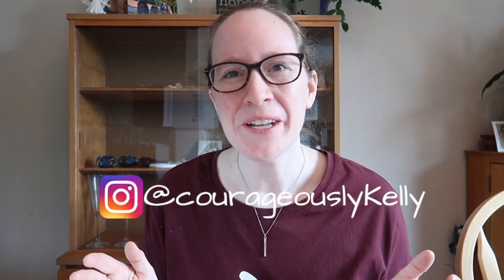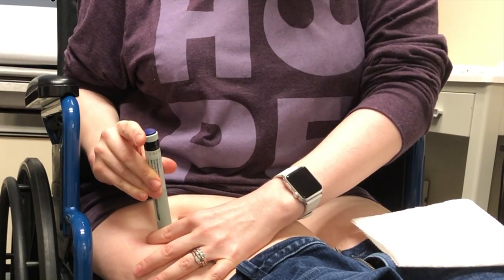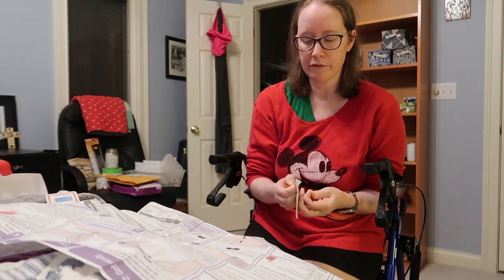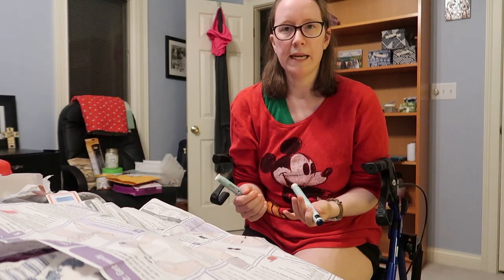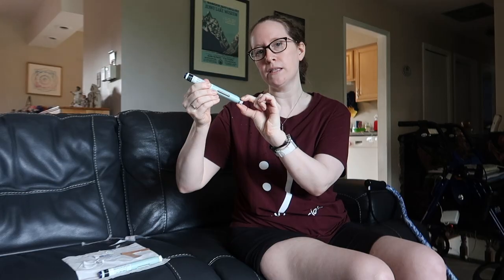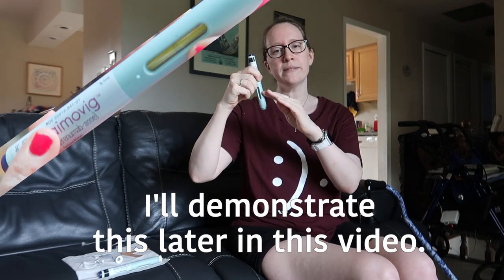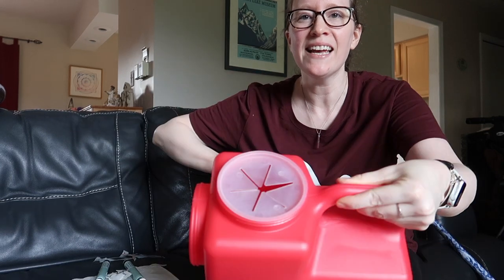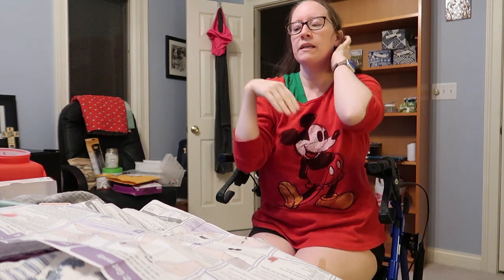Watch Aimovig Injection for Migraine Disease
Curious what Aimovig injection for Migraine disease is?  Look no further. I show you everything about the injection and how I inject it. I'm happy to answer your questions. If you want more videos like this, let me know!